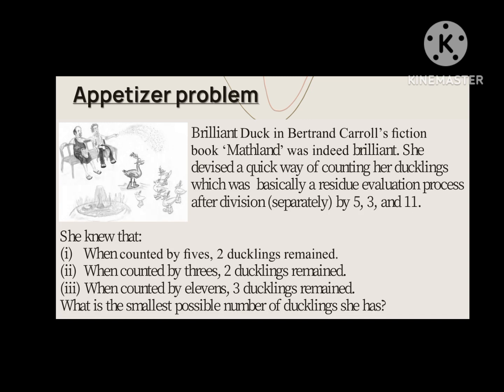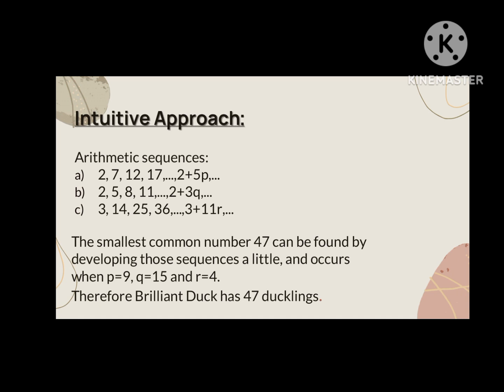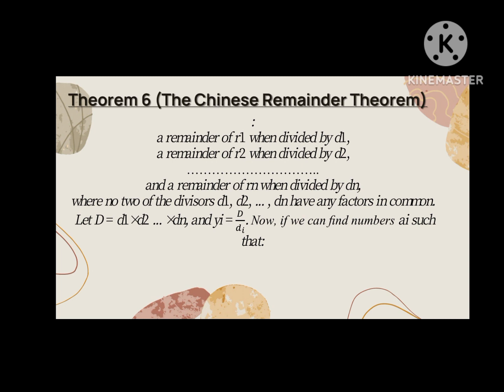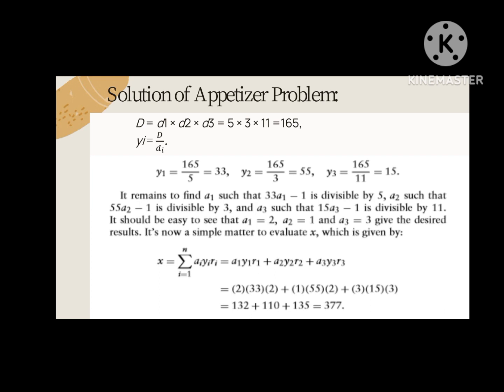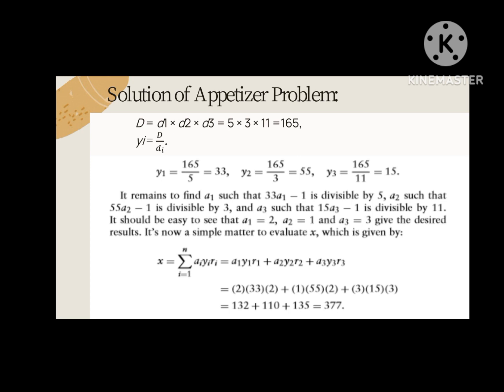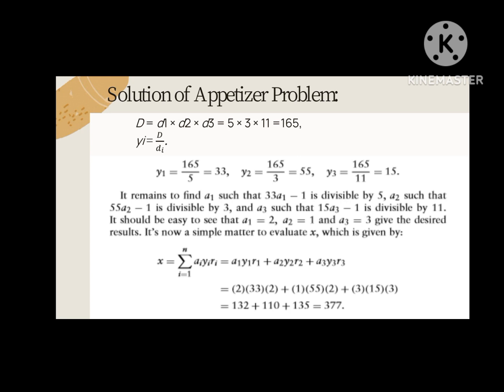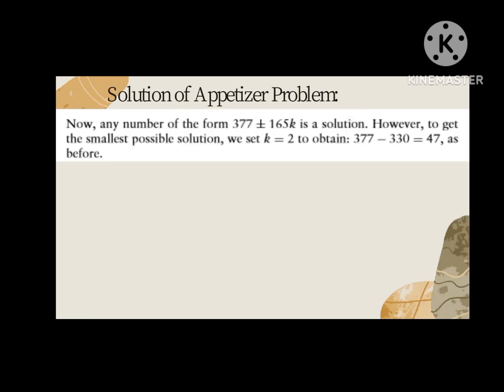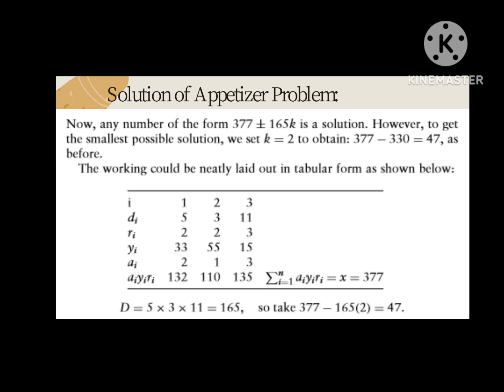The Chinese Reminder Theorem